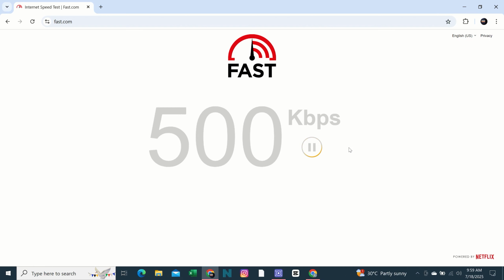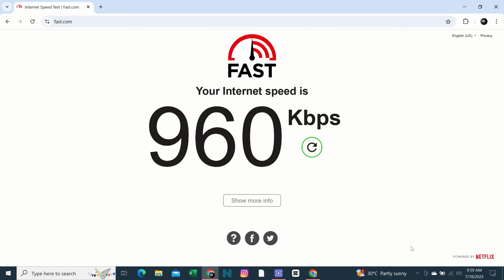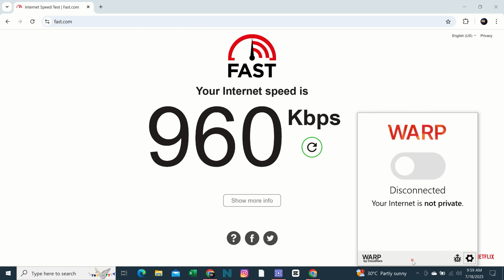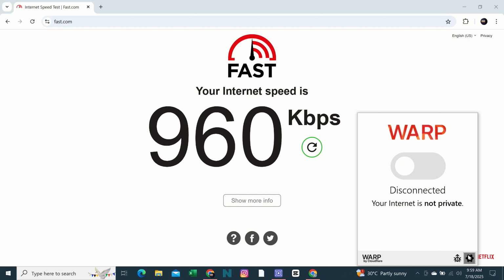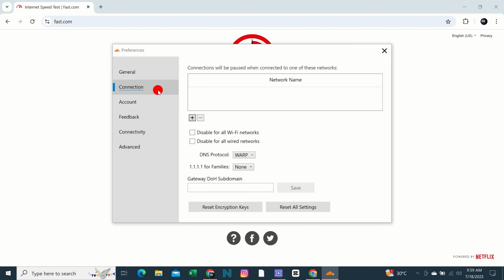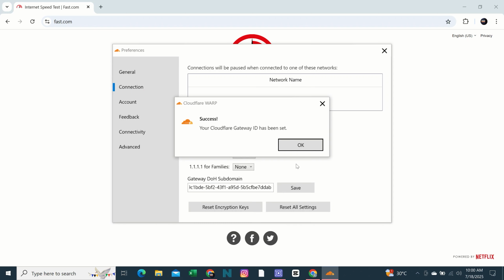How to Make Warp VPN Faster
In this video I am going to share with how to make warp vpn faster

It is a simple warp vpn trick and warp vpn settings